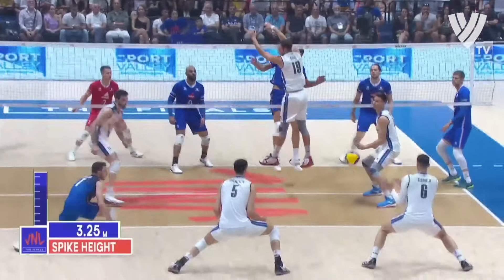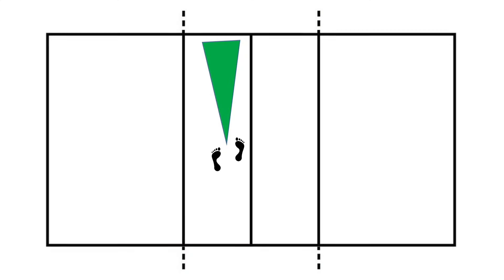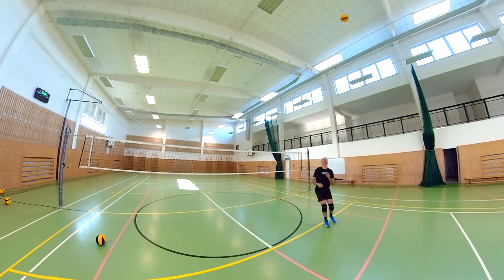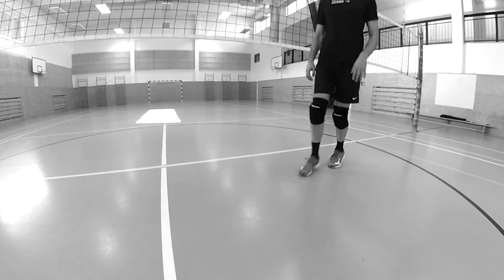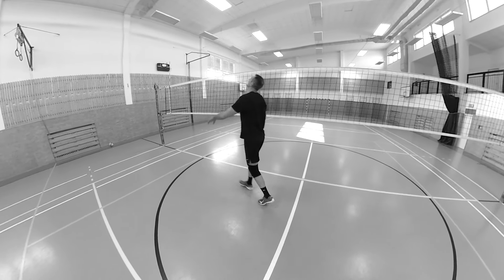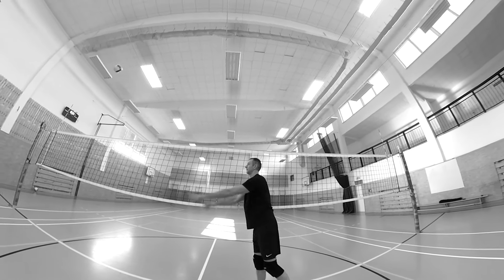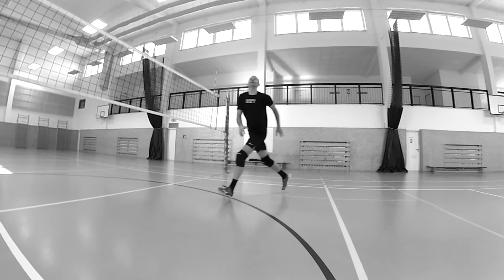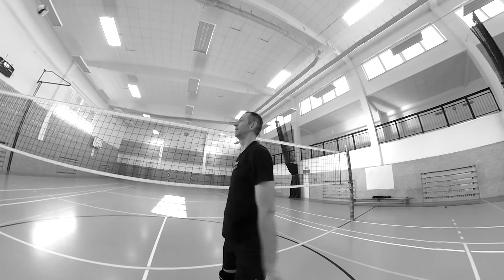15 Crucial Advice How to Set and MISTAKES You MUST Avoid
Get your FREE volleyball guide & STOP doing these 25 MISTAKES 😱 and improve your game instantly by 25% 🚀
Setting in volleyball isn't easy, so today I have for you great tips and advice on how you should set and what mistakes to avoid.

JIRI POPELKA